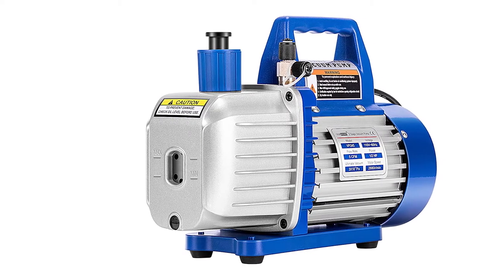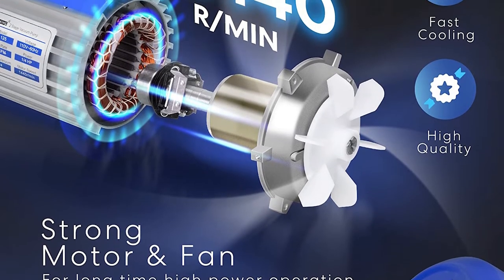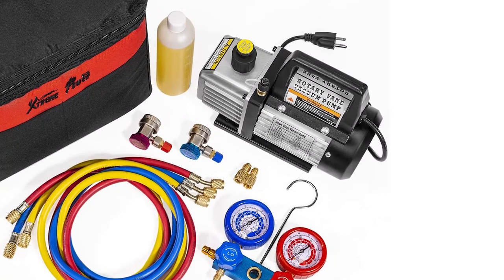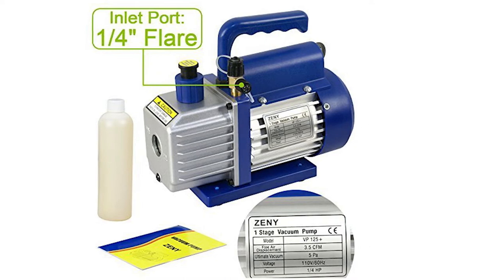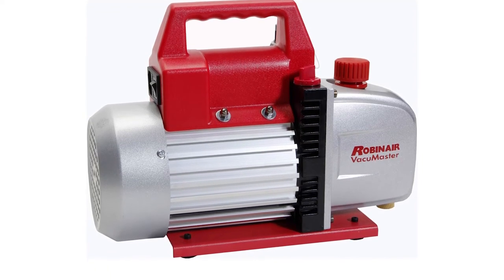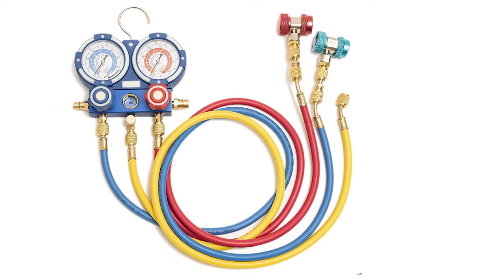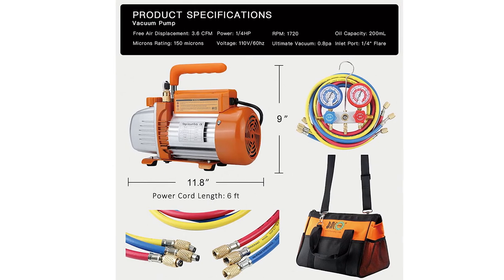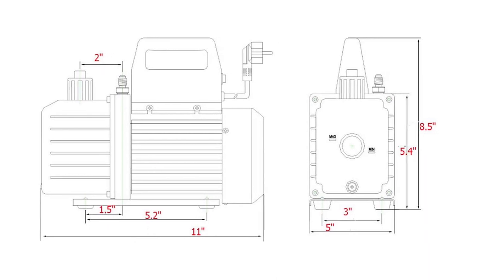Best Vacuum Pump for Hvac of 2022 - Geek Review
Hi, In this video series we are trying to review the best vacuum pump for hvac available in the market right now. We do a lot of research on these products and rank them based on a lot of factors. We are working endlessly to make quality content if any mistake you have seen on our video please let us know through the comment section.
Product links:
1.Vivohomme AC Vacuum Pump

2.XtremepowerUS AC Vacuum Pump

3.Zeny AC Vacuum Pump
4.Robinair AC Vacuum Pump
5.Kozyvacu AC VAccum Pump
6.Bacoeng AC Vacuum Pump
7.Goplus Single Stage Rotary Vane Vacuum Pump